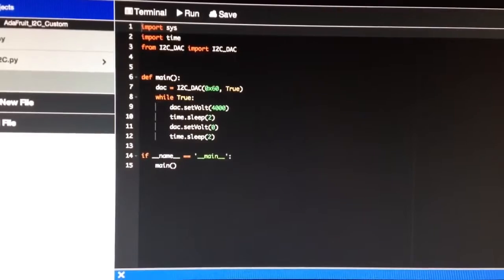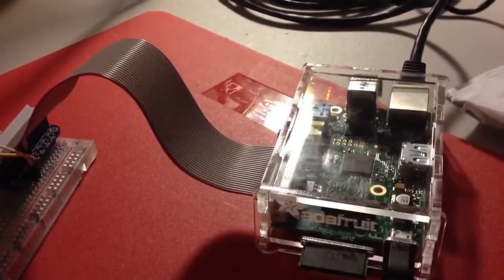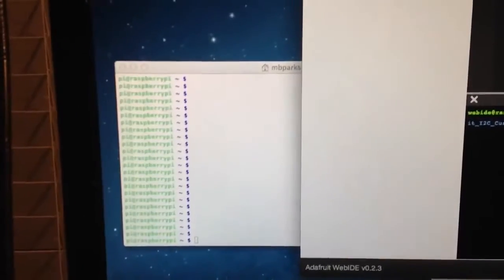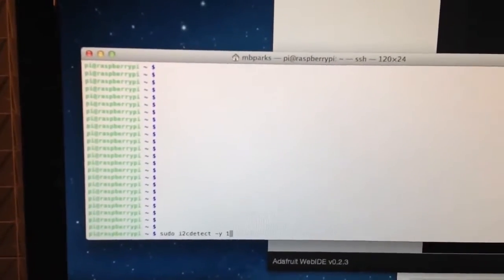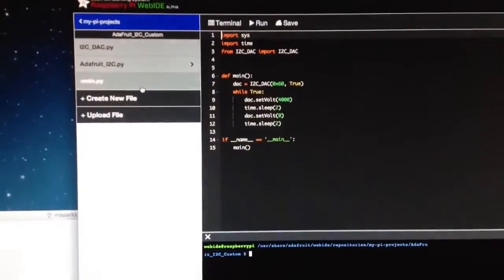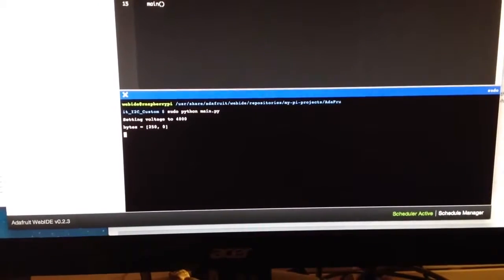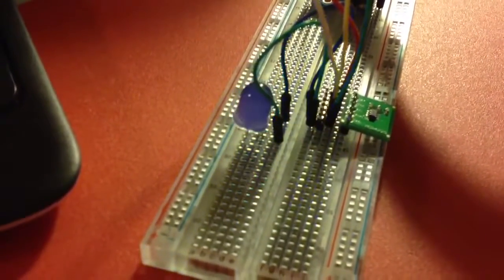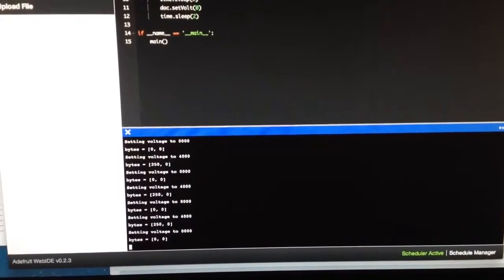Raspberry Pi and the MCP4725 DAC